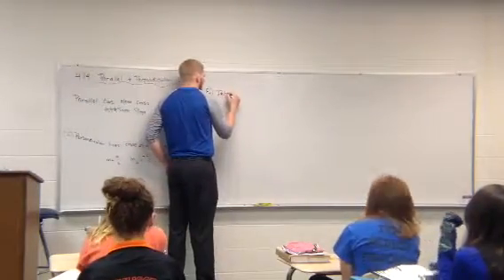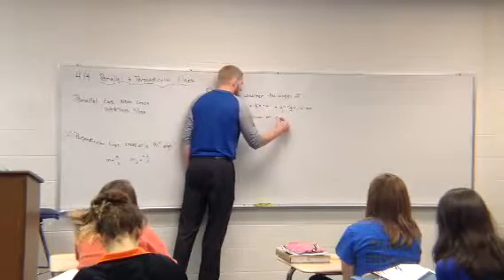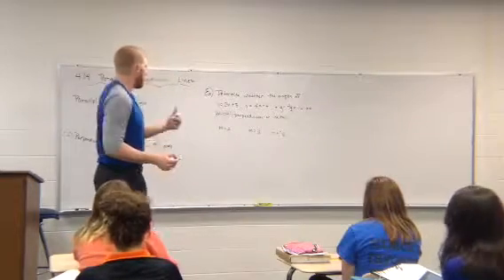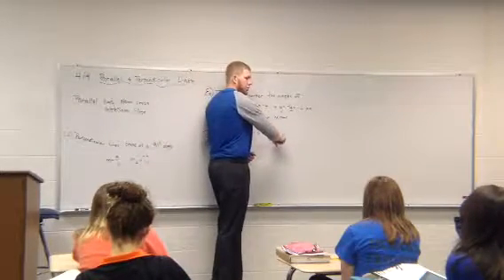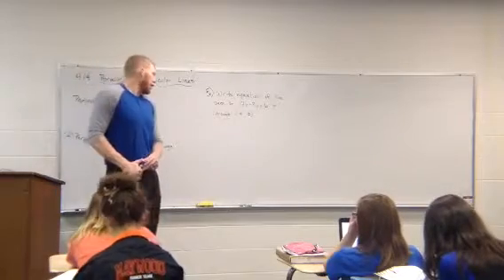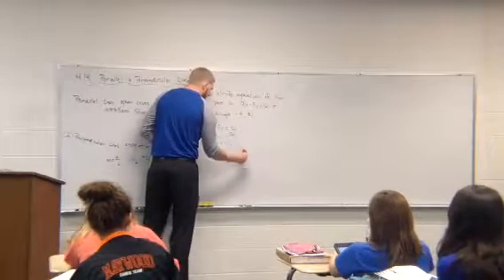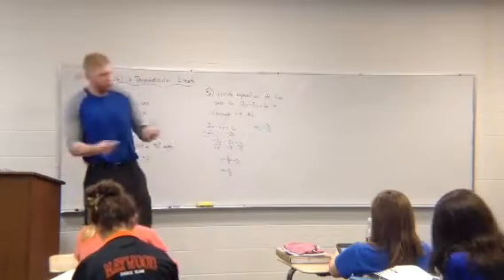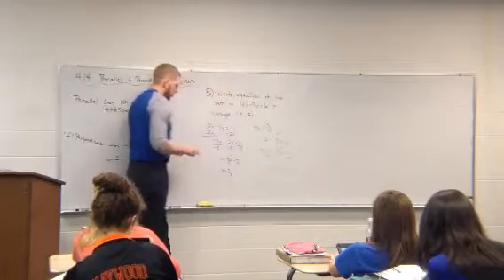4/4 alg 1 part 2